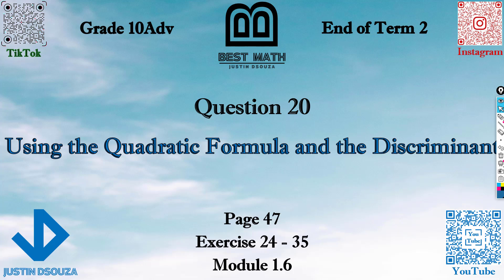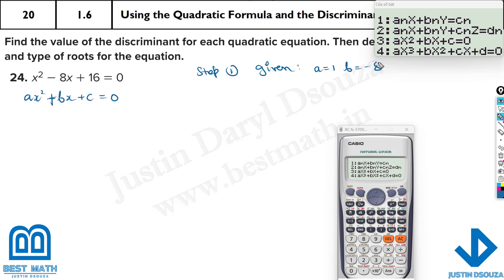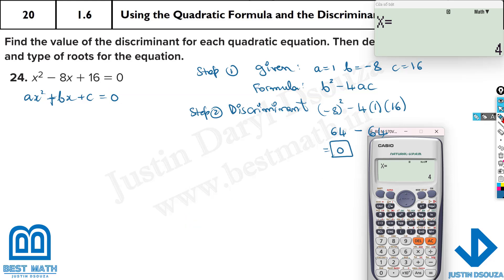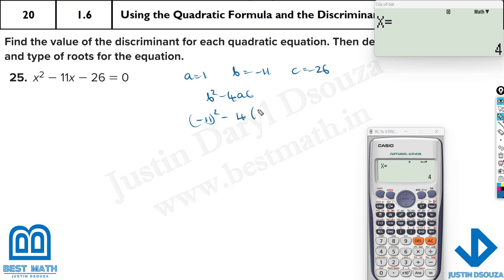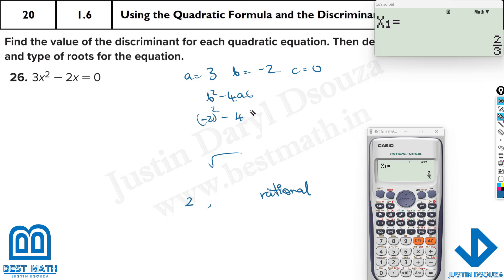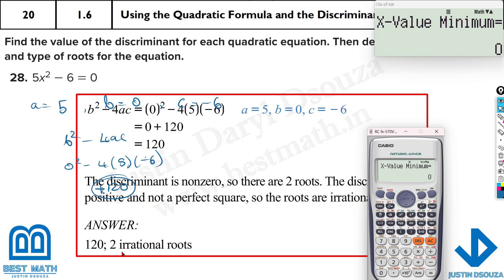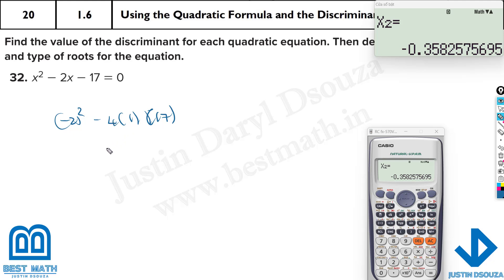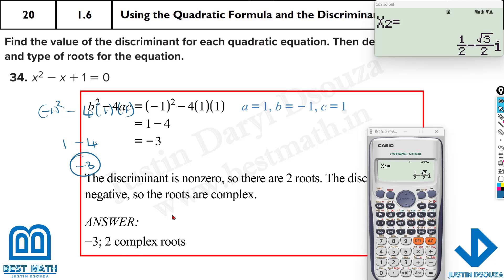Using the Quadratic Formula and the Discriminant | Q20 P2 | 10A | EoT2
G10A Question 20 Using the Quadratic Formula and the Discriminant